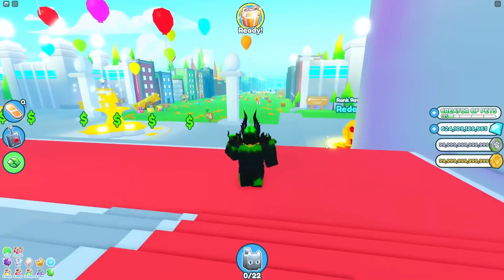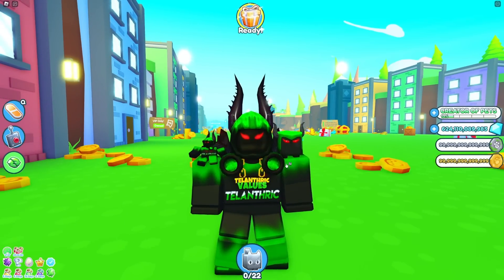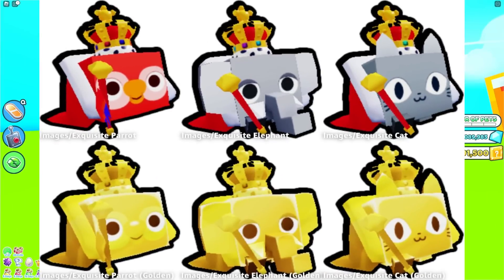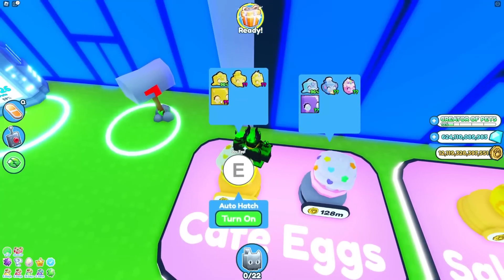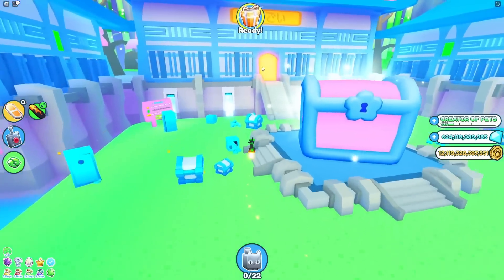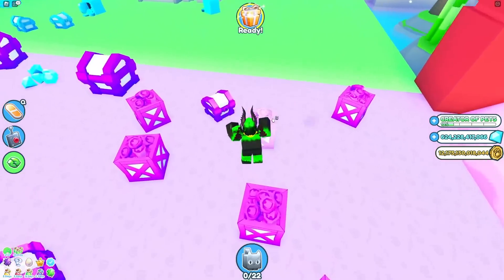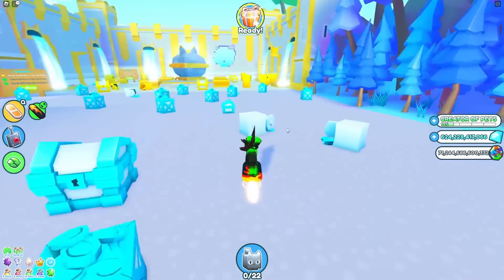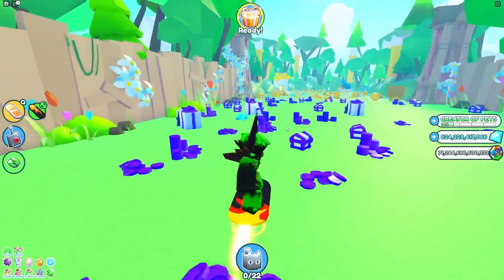How to Get ROYAL HUGE CAT!! (Pet Simulator X)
Pet Simulator X is a Roblox game where you can collect pets, grind for currency, such as coins, gems, fantasy coins, and the new valentines event coins, to hatch and collect even more pets! There are even hard-to-get exclusive pets, huge pets, titanic pets, and even glitched pets. It is abbreviated as psx, but there is something called psz, which is a fake copy: Pet Simulator Z. There are some pet simulator x codes, which are either toy codes, plushies, or other kinds of promotional items. The game can also be abbreviated as pet sim x, and the fake one is pet sim z. Preston from Big Games made this game. Hackers use a pastebin script to try ruining the game, and scammers scam items from players. I have been scammed a couple times. I will add everything in this update worth anything to my value list, which I own. It is called Telanthric Values and has the most accurate pet simulator x values, with shiny pets, titanic pets, huge pets, enchantments, and much more! Partners may do signing pets sometimes. Some of my favorite Pet Simulator X YouTubers are RazorFishGaming, Digito / DigitoSim, Numerous, Gravycatman, AlphaGG, and NightFoxx! There are also pet simulator x leaks before most updates. They release new plushies and merch / merch codes frequently! A new pet called huge exquisite cat will be coming out soon! There was a titanic banana as a limited ugc, titanic lucki, and titanic capybara as plushies. Titanic tiedye cat and titanic tiedye dragon are coming out soon. The Chroma Lucky Block update is here; they added a new lucky blocks event area, lucky block mimic, huge chroma lucki, lucki wolf, new kawaii world areas, a new stealth / ninja world with new eggs, trading terminal, penguin update hype gift with huge party penguin, and new upgrades! There is also a a new scavenger hunt with new secret egg locations!